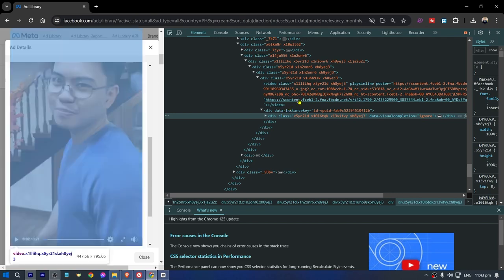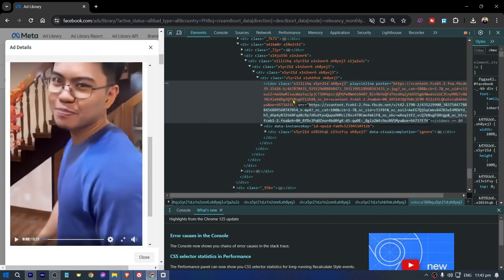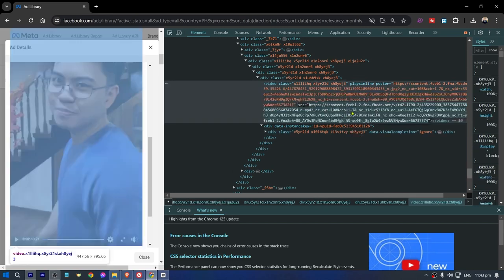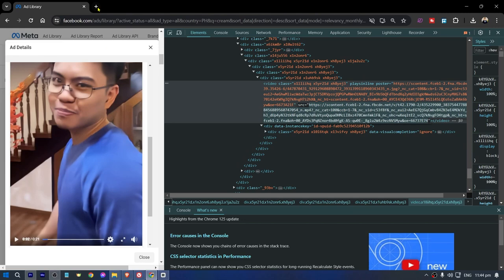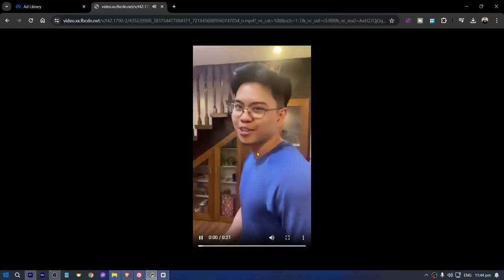How to Download Ads From Facebook Ad Library (Quick & Easy)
How to Download Ads From Facebook Ad Library | Download Facebook Ad Library Videos

🧠 Learn How to Download Ads From Facebook Ad Library. This step by step tutorial explains how to download videos from Facebook Ad library using a laptop or desktop computer. You can easily download any video from the Facebook Ad library after following this tutorial. Make sure to watch until the end so you don't make any mistakes.

00:00 - Intro
00:07 - How to Download Ads From Facebook Ad Library

📝 Topics covered in this tutorial:
- How to Download Ads From Facebook Ad Library
- Facebook ads
- Facebook ads library
- How to download videos from Facebook ad library
- How to download Facebook ads library video
- Download videos from Facebook ad library
- Facebook ad library video download
- How to download Facebook ad library videos
- How to download ads video from ad library
- How to download video from Facebook ads library
- Download video ads from Facebook ad library
- Download videos on Facebook ad library